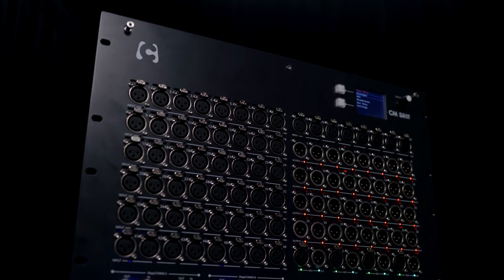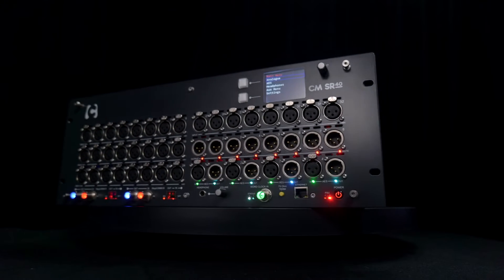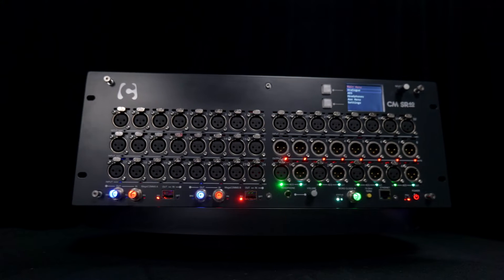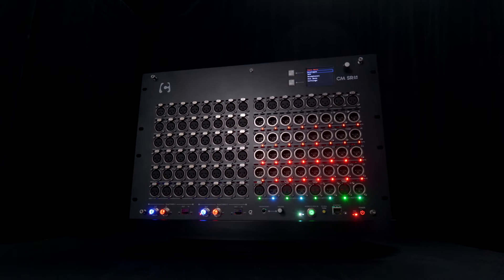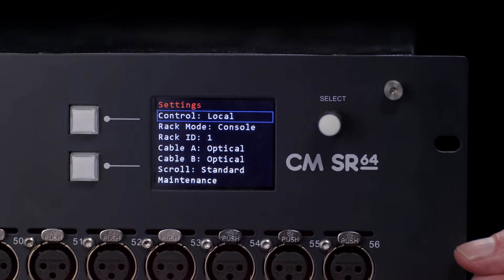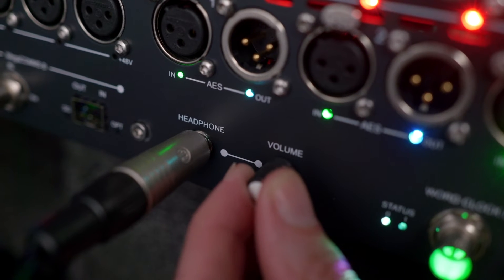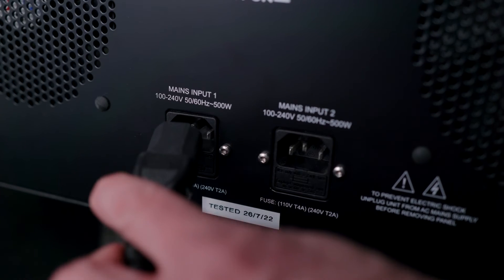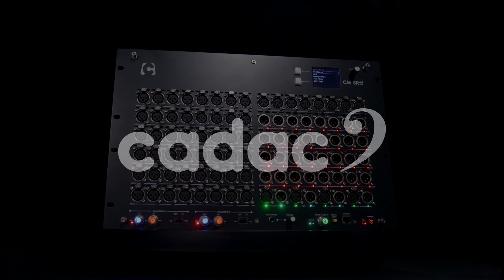Cadac SR Series of StageBoxes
The new, high density CM-SR40, CM-SR24 and the CM-SR64 are the first in a series of Cadac's CM stage racks, featuring the same exceptional, high performance I/O cards as the CM console. There are two 4U units, the CM-SR40 with 32 analogue inputs and 8 analogue outputs, and the CM-SR24 with 16 analogue inputs and 24 analogue outputs. The 7U CM-SR64 is configured with 56 analogue inputs and 32 analogue outputs. All three have 8 AES3 inputs and 8 AES3 outputs on a total of 8 XLRs.

They all feature a 2.4” colour TFT, which displays the menu structure allowing local adjustment of the incoming levels, mic gain and phantom power settings. The integrated headphone amp adds the useful and time saving ability of monitoring the audio at the stage rack.

The CM-SR Series feature dual MegaCOMMS ports on BNC, or LC optical ports for redundant connection of up to 2 km from the console, and come preconfigured with dual redundant internal PSUs for mission critical applications. All packaged within a robust, lightweight, compact aluminium chassis.